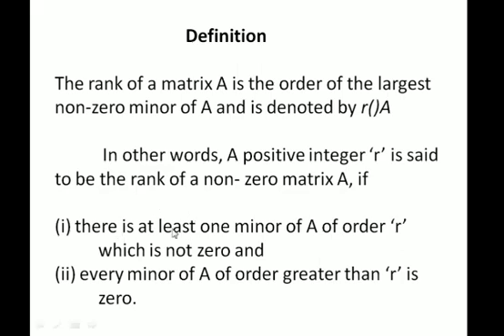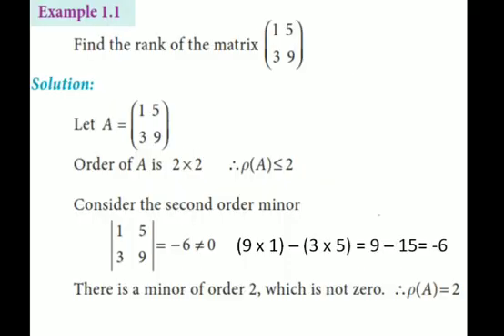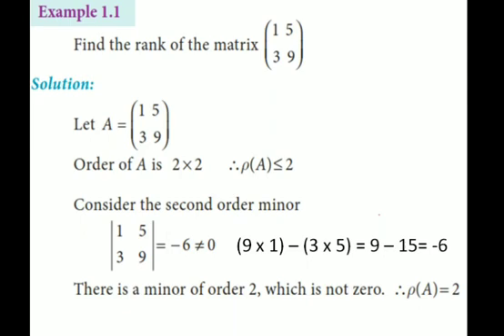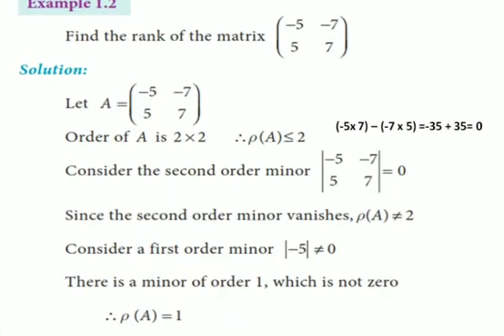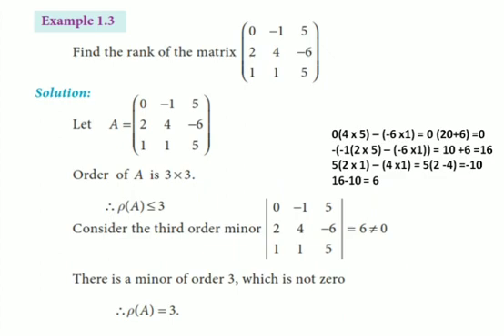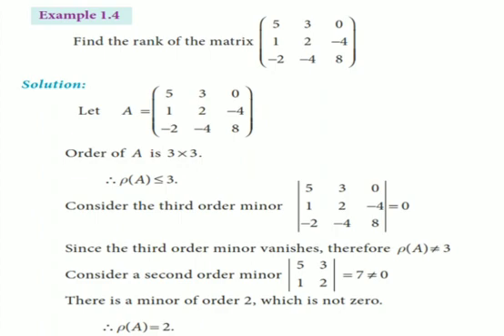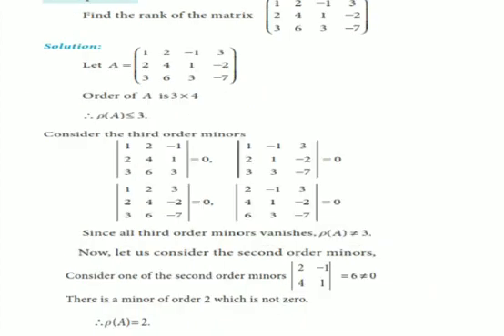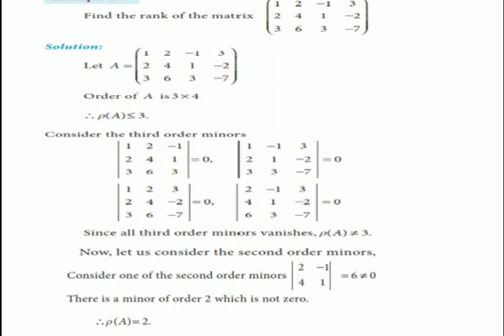samacheer kalvi 12th business mathematics class 1